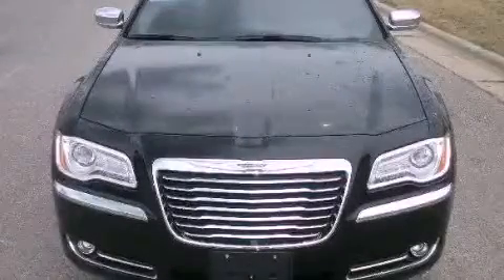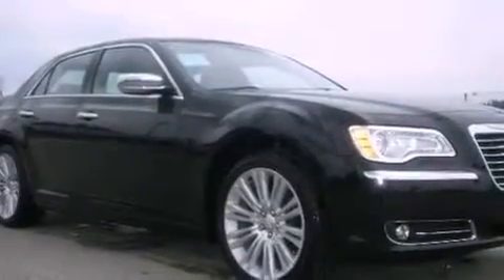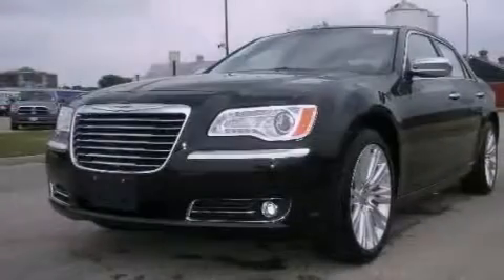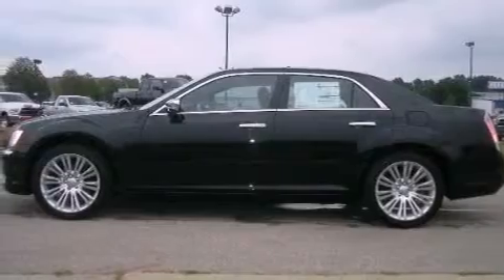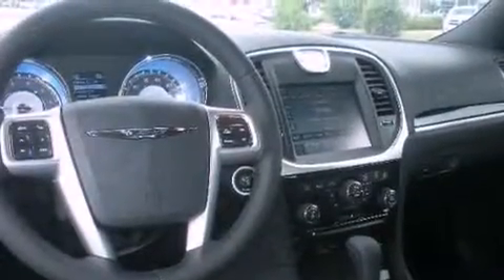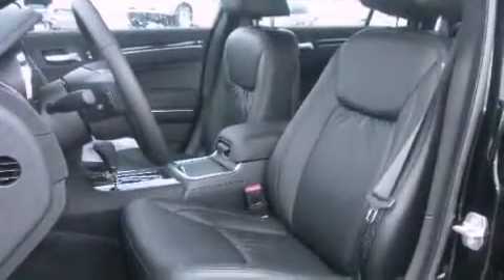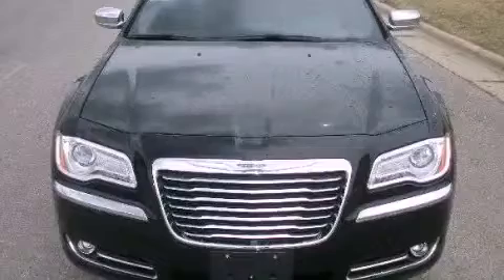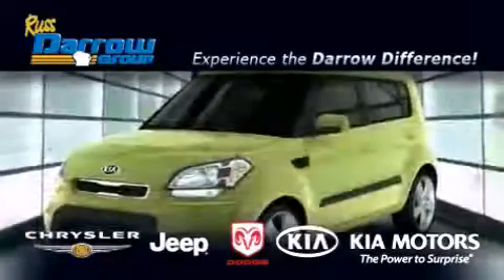2011 Chrysler 300 Madison WI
Year : 2011

 Make : Chrysler

 Model : 300

 Engine : 3.6L

 Trans . : Automatic

 Exterior : Gloss Black

 Miles : 7

 Stock : C11102

 3502 Lancaster Dr.

 2011 Chrysler 300 Madison WI